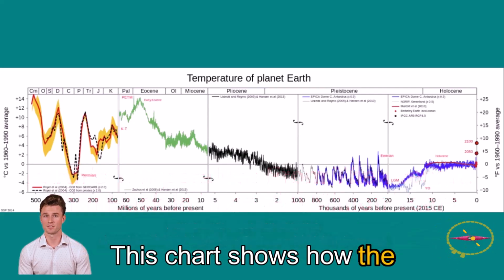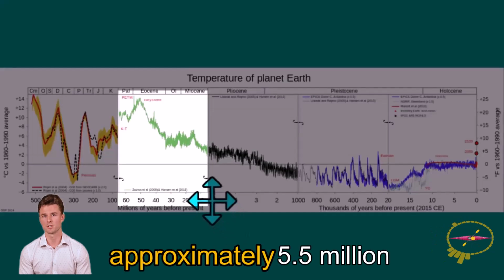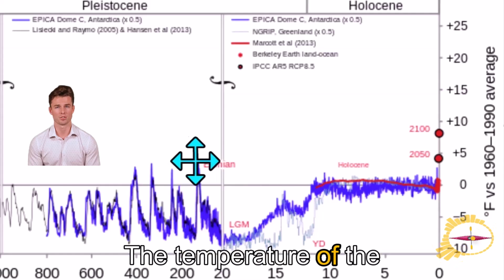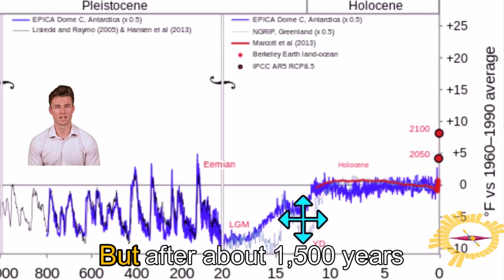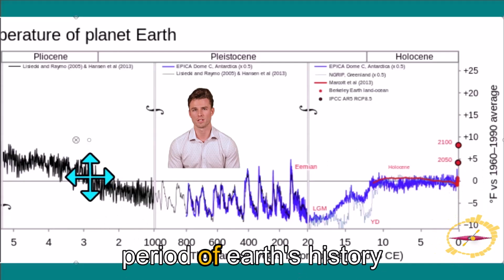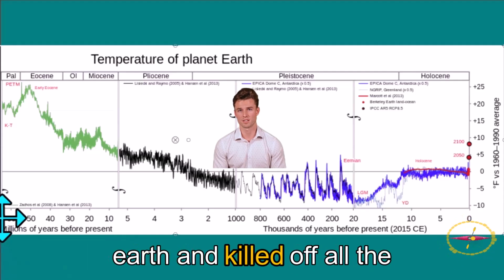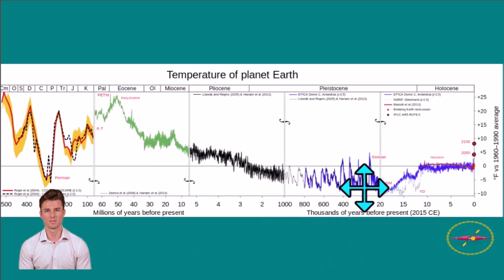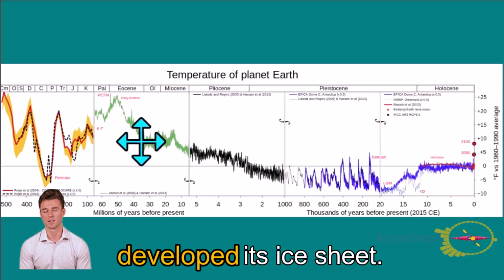13 Earth Temperature History Present Back550 Million Years Chase 2025 03 07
Shows how earth's temperature has varied over the past 550,000,000 years.

ov5